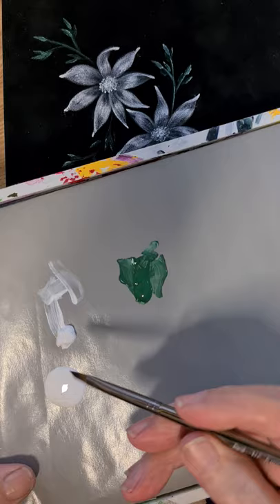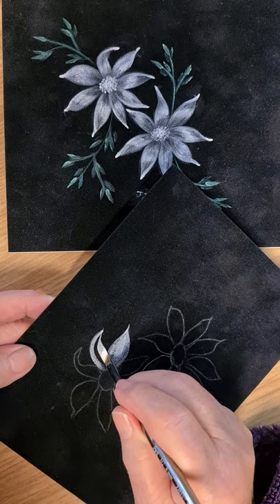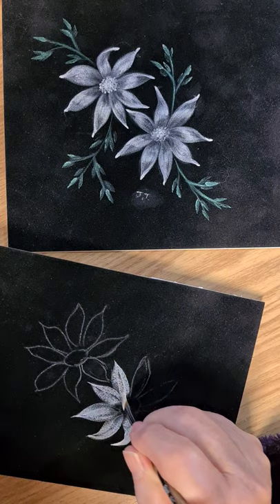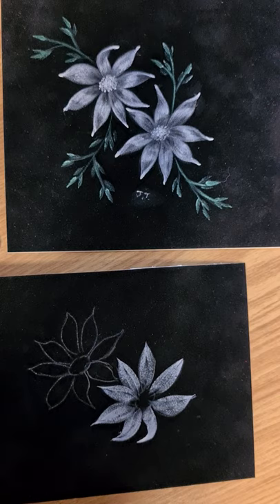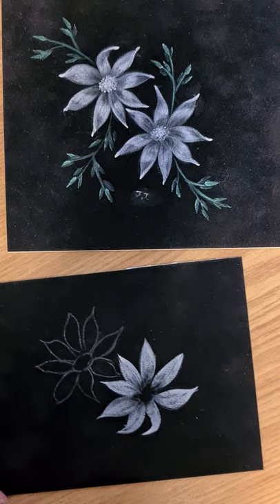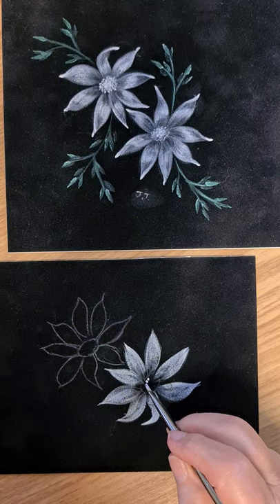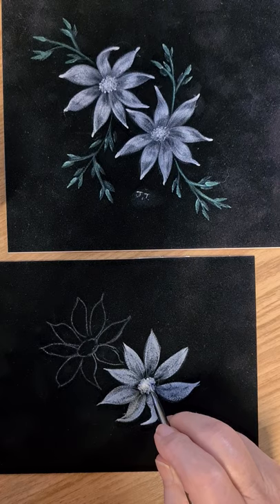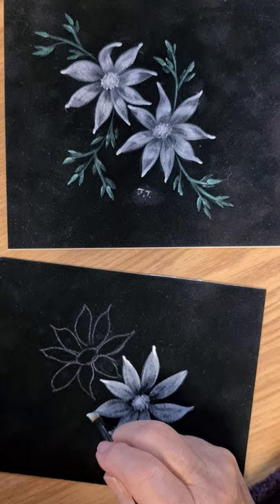Flannel Flowers painted with Acrylics STEP 1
Felt painting, Velvet painting, Art, Acrylic painting,  Australian native Flannel Flower Techniques  Painted with acrylics on felt board..